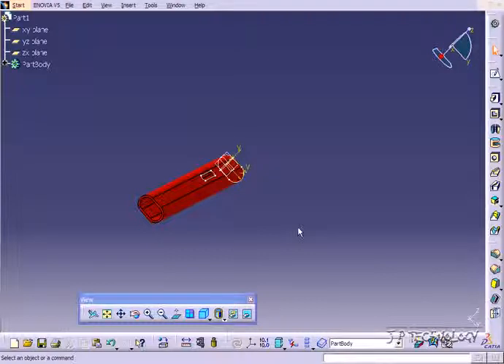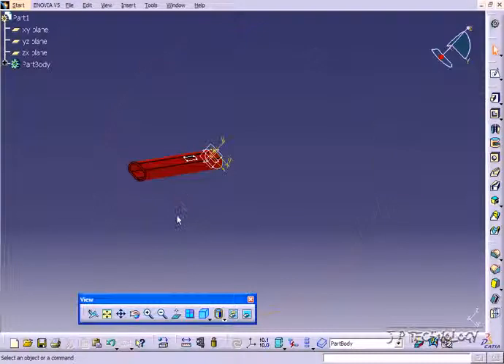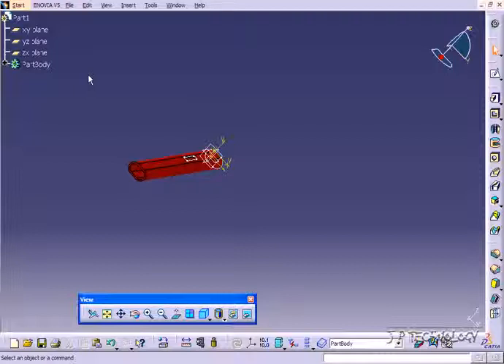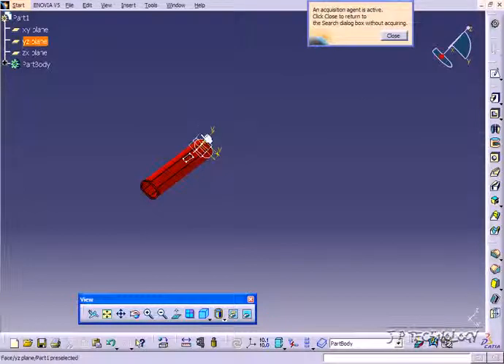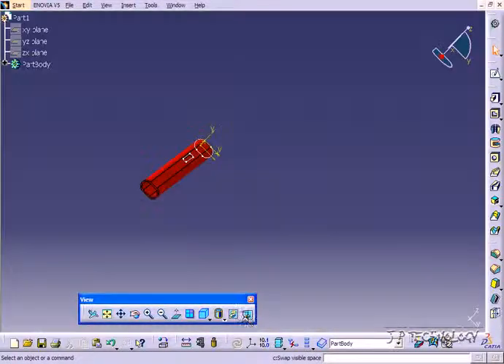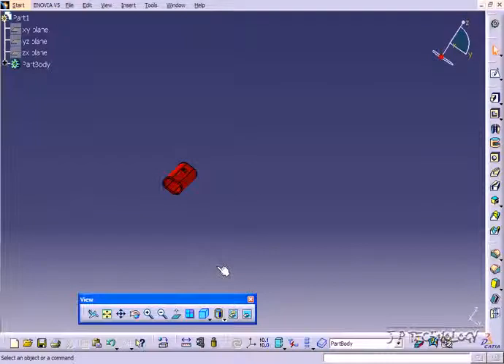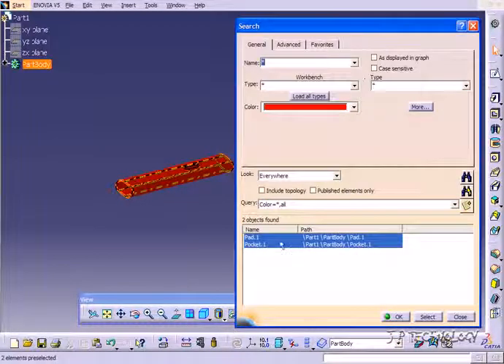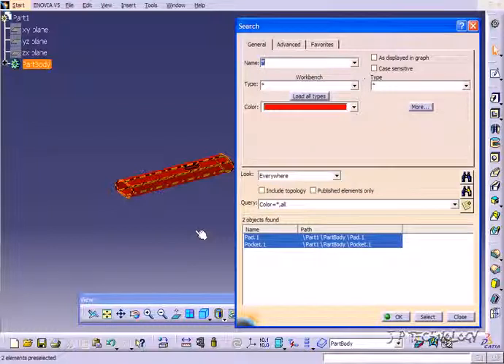Catia V5 Tutorial 089 Search Function